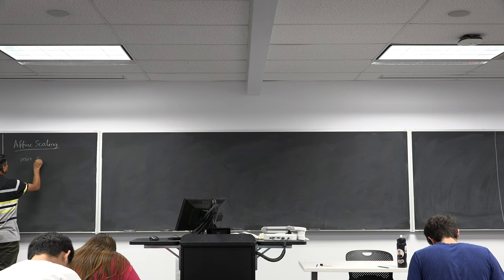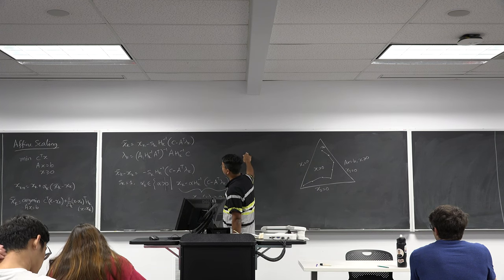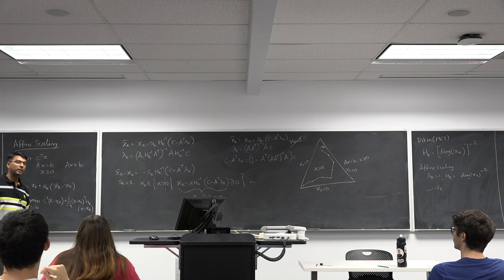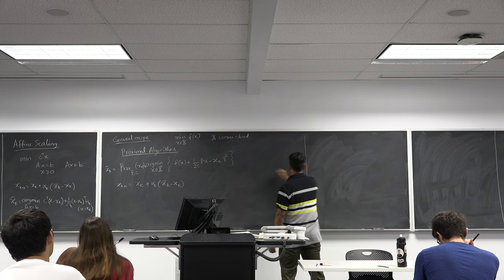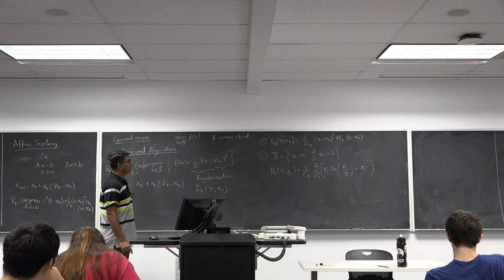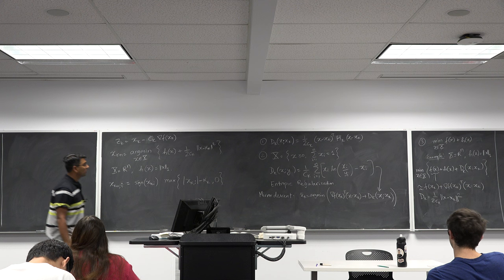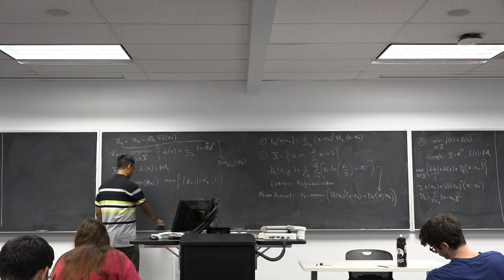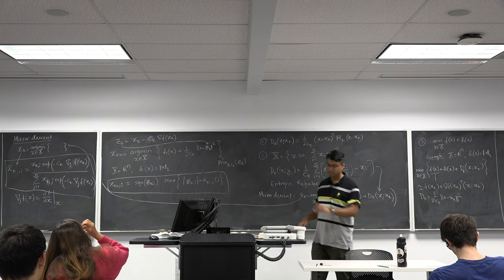ECE 5500 Lec 17: Affine Scaling for Linear Program and Proximal Algorithm for Optimization